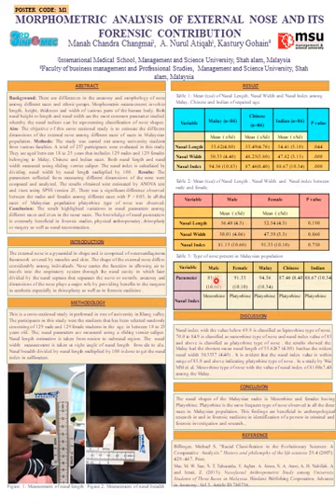Poster CODE M1 infomec 2020 Dr Manah Chandra Changmai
This video is on MORPHOMETRIC ANALYSIS OF EXTERNAL NOSE AND ITS FORENSIC CONTRIBUTION